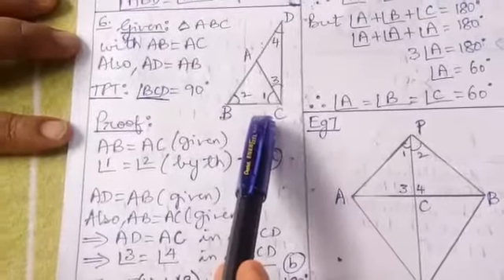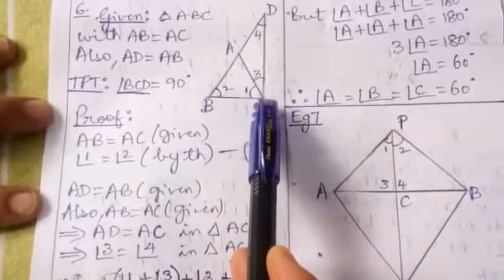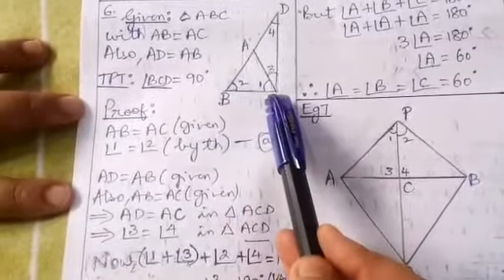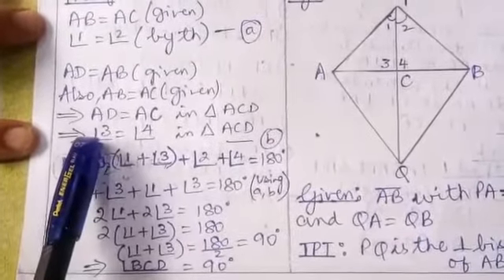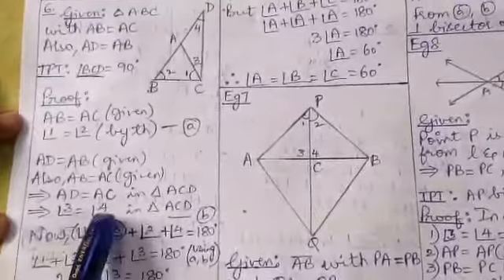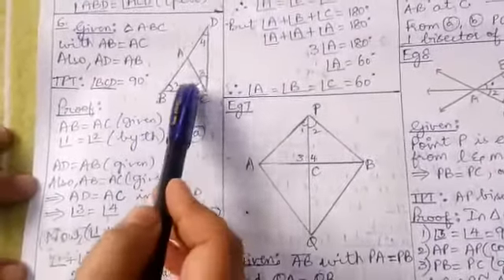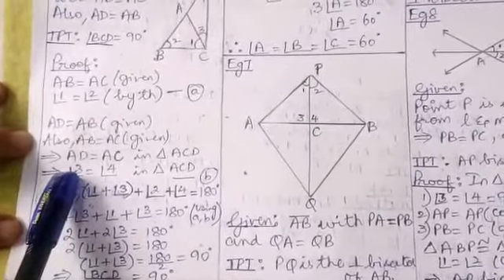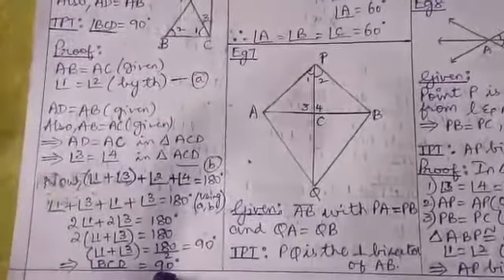CBSE Std 9, Congruent Triangles, NCERT, Ex 7.2, Q6